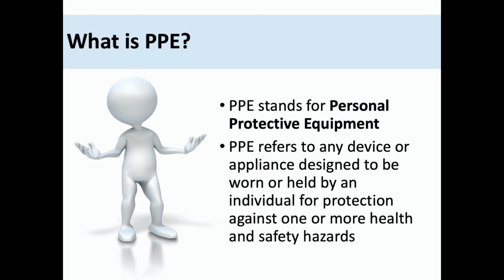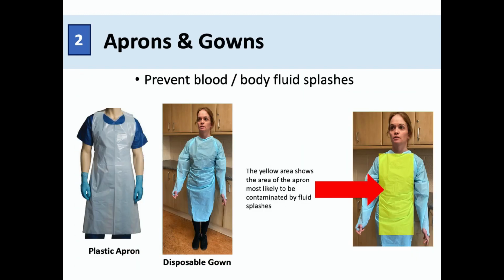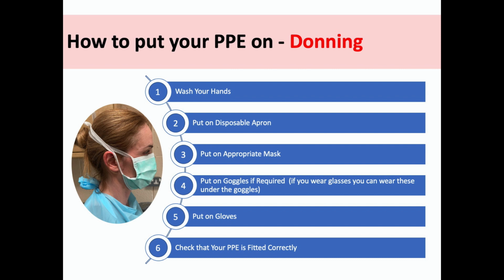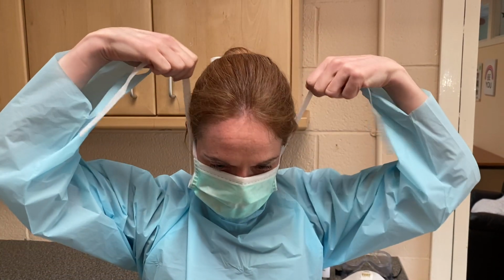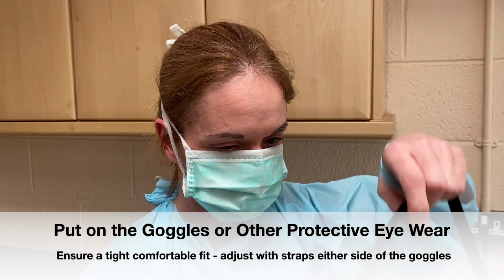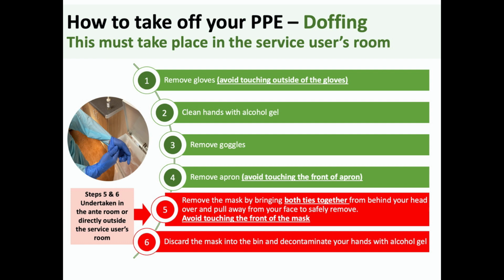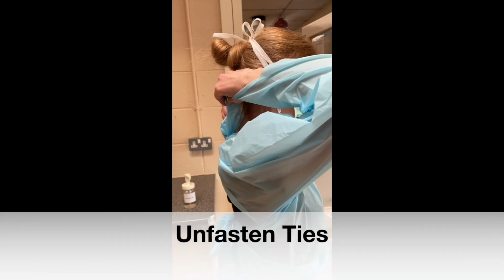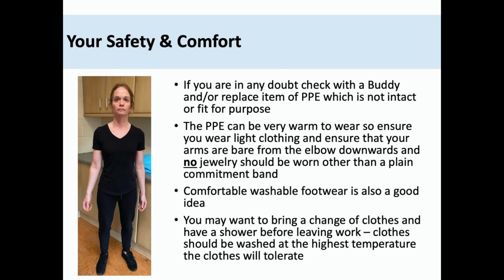St Michael's House - Using Personal Protective Equipment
How to use PPE in St Michael's House